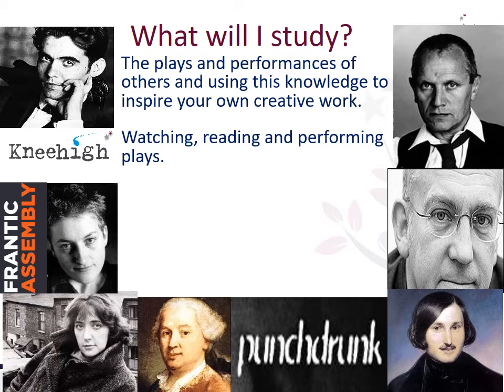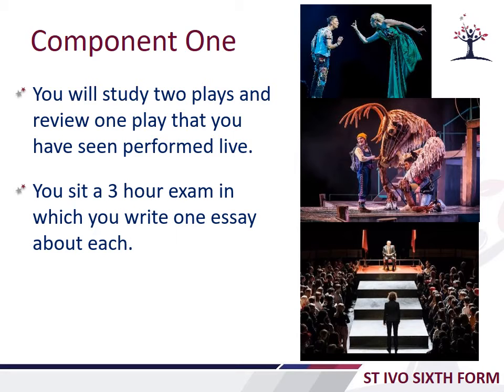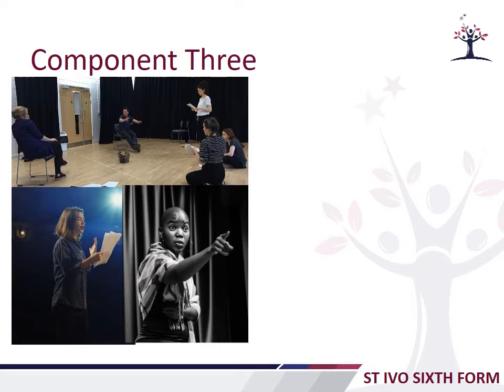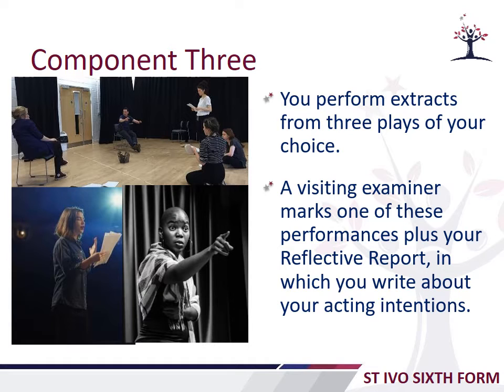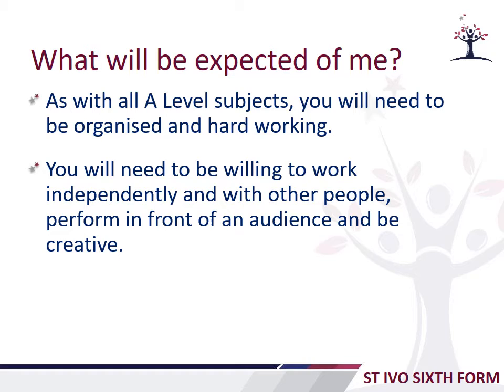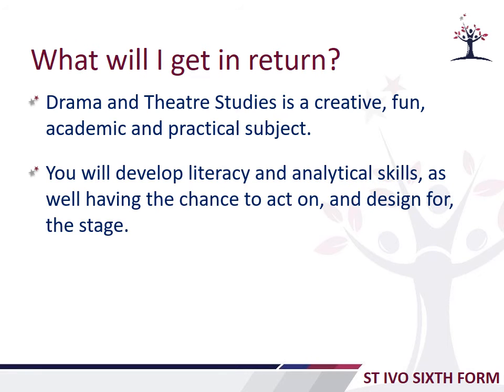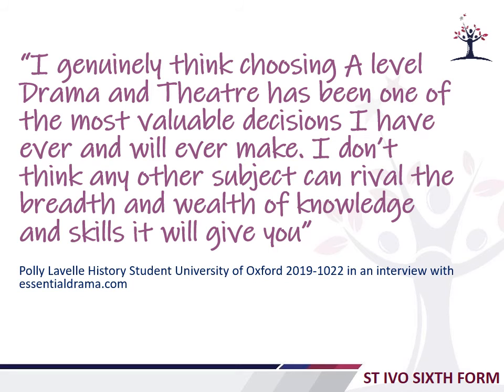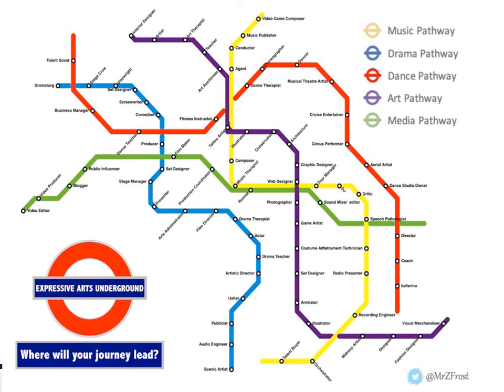Drama and Theatre A Level at St Ivo Sixth Form